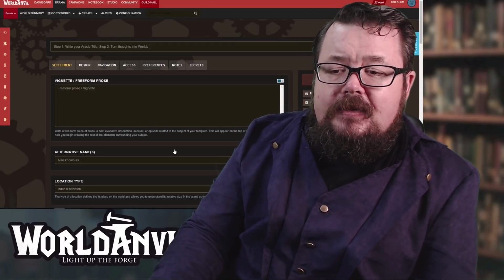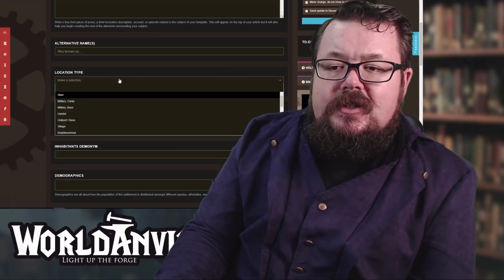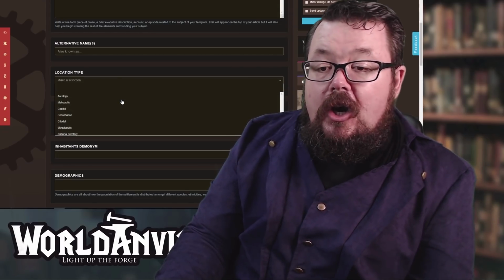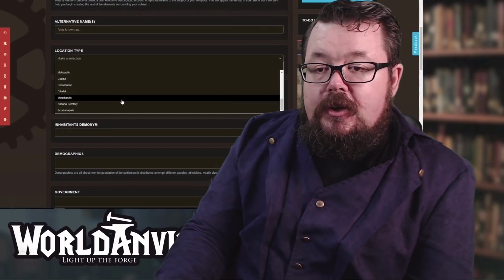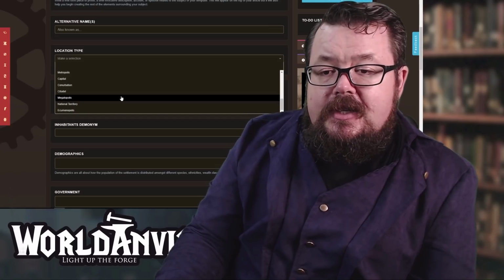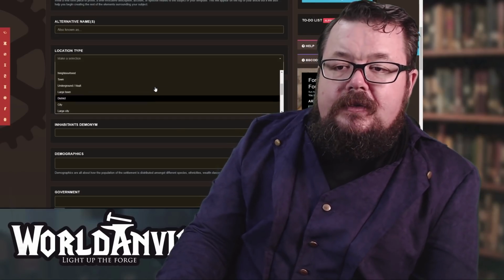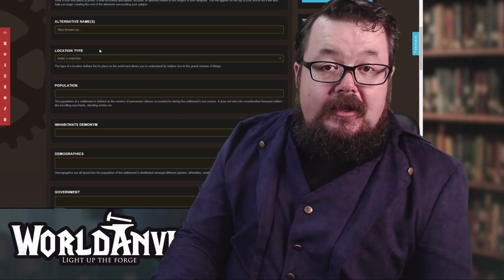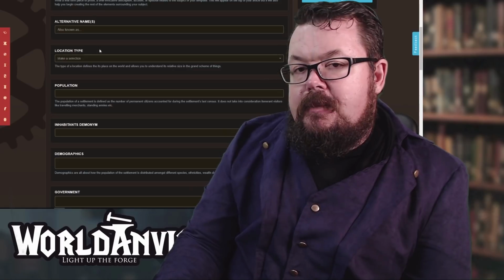World Building: Creating Cities & Space Stations with World Anvil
We take a look at the Settlement template found in World Anvil, and what you can do to create awesome cities and settlements, as well as what you should consider when putting it together.

UPLOAD SCHEDULE:
Wednesdays: Game Master Tips, Guides and How To's
Thursdays: Player Character Tips, Guides and How To's
Friday: Reviews, Wakthroughs - For your consideration